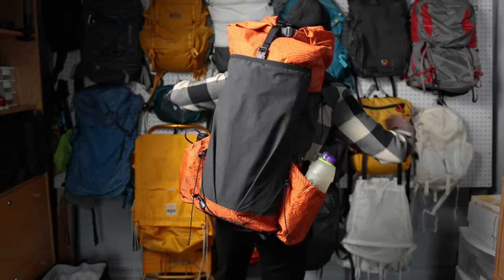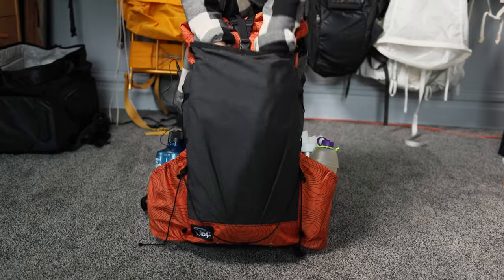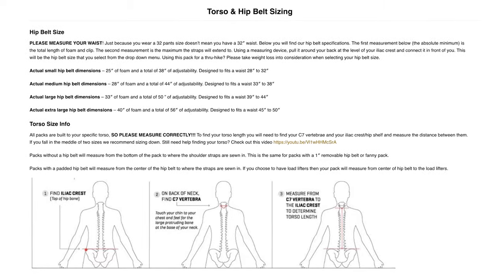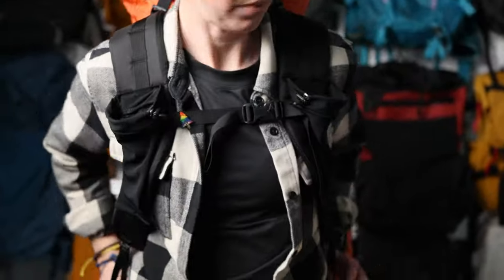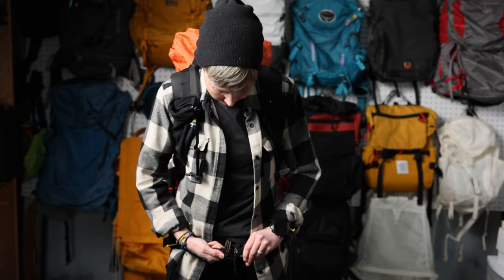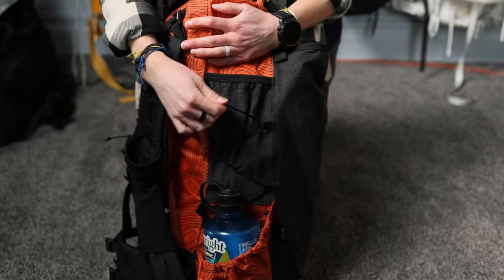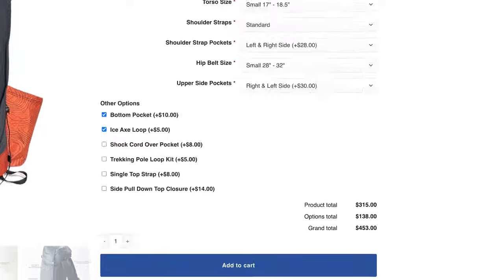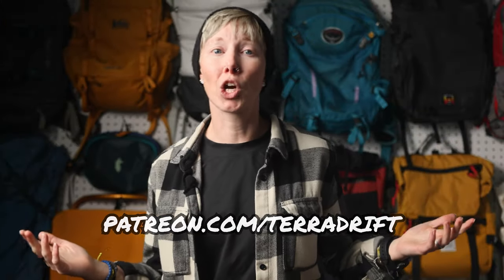LiteAF ECOPAK 40L Curve Full Suspension Review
Hey there! We’re Josh and Alisha, the creators of Terradrift, which is all about sustainable travel and adventure. That means travel tips, adventure guides, gear reviews, and a whole lot more. And all of it encourages you to explore responsibly. 'Cause we've just got the one planet, and since we like to get out there and enjoy it as often as possible both near and far, it's our responsibility to treat it with a little bit of respect. So lace up the ol' boots, grab your favorite pack, and wander on!